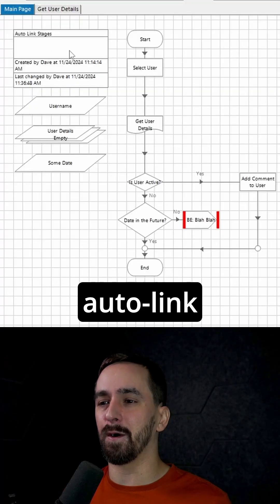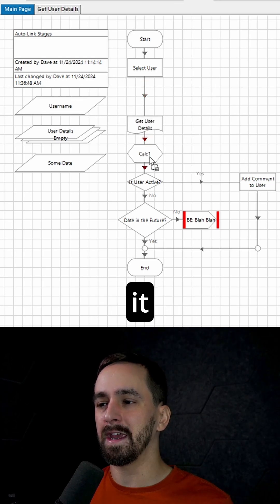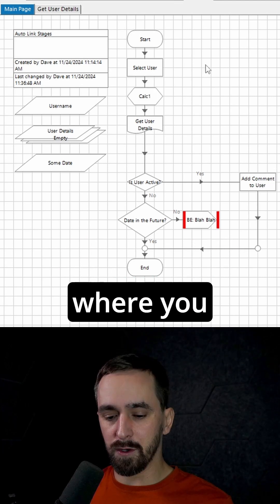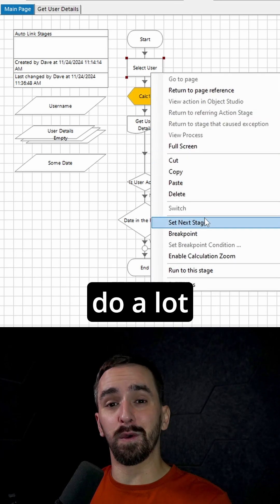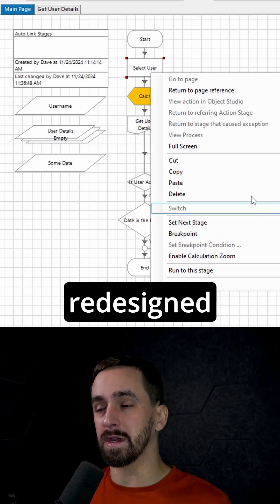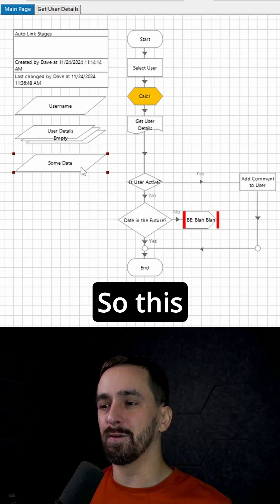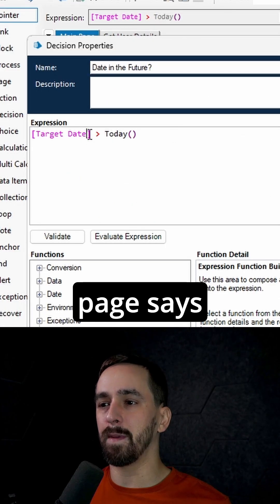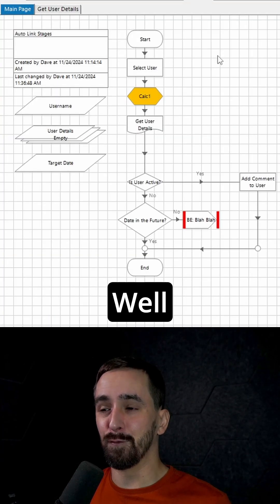Blue Prism Dev User Experience just got A LOT BETTER (Blue Prism 7.4)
In this video, I show a few of my favorite updates in Blue Prism 7.4, which is an update that focuses a lot on the user experience for Blue Prism Developers.
Blue Prism 7.4
SQL Server 2017 (LocalDB)
Windows 11 Pro